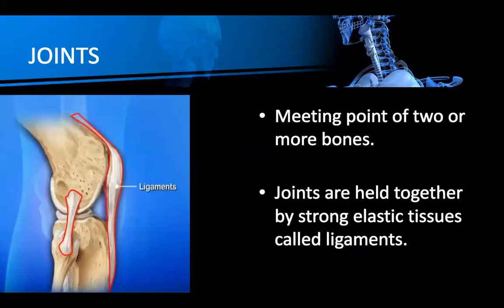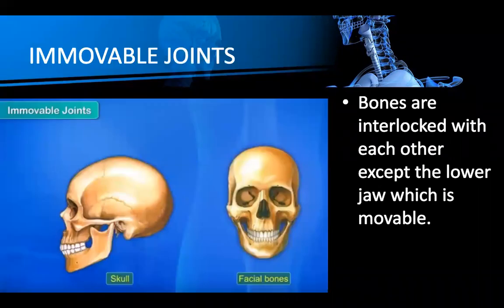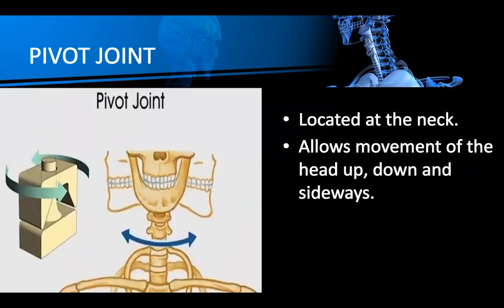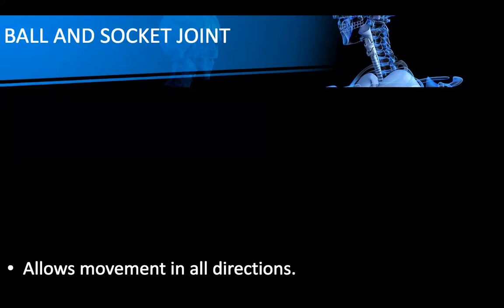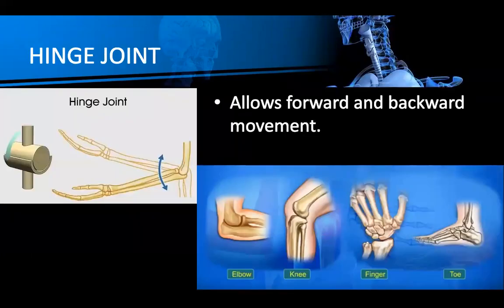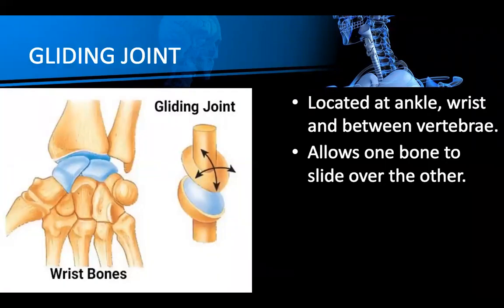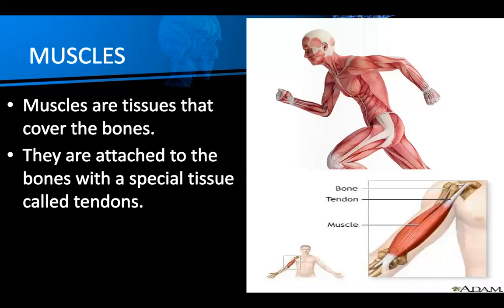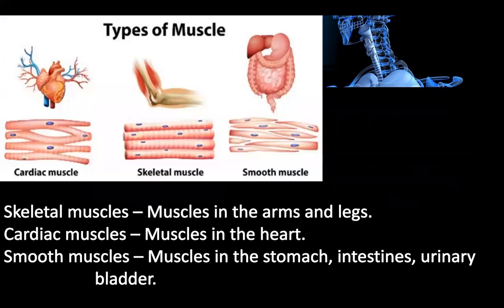CLASS 5 - EVS Skeletal System and Nervous System - Part 2